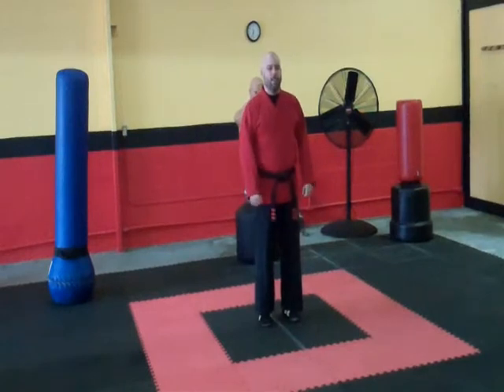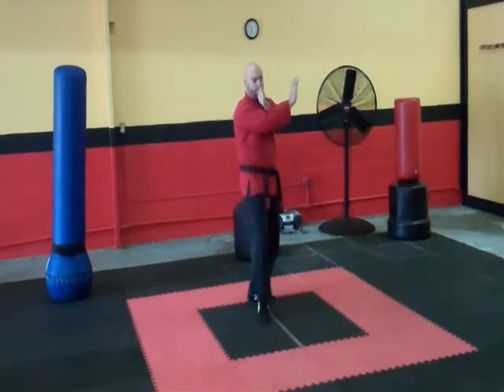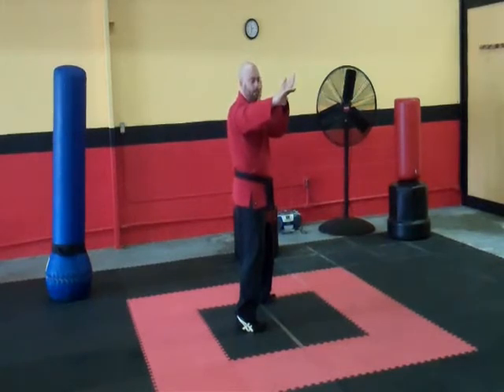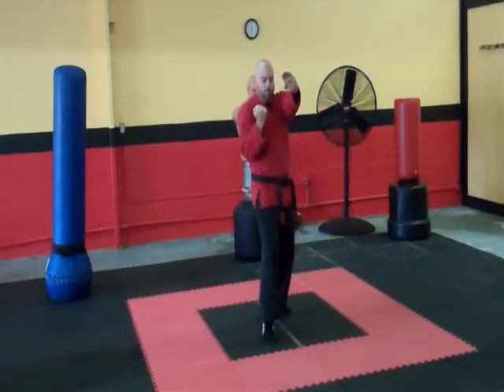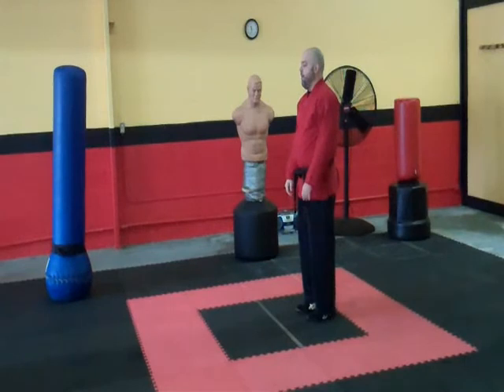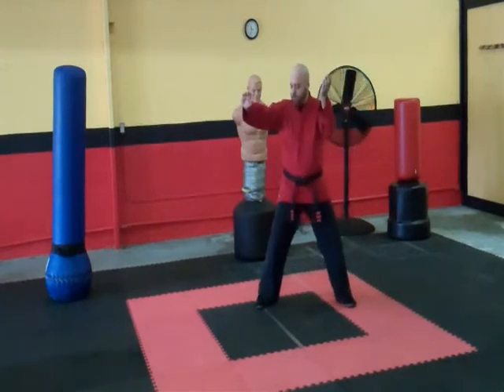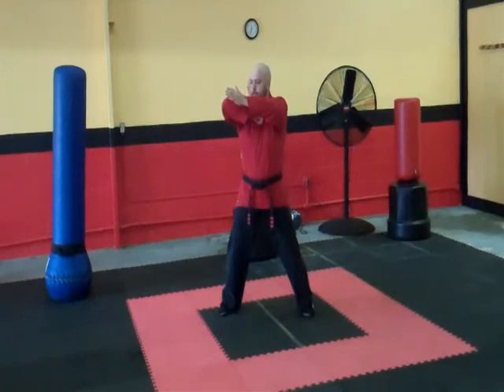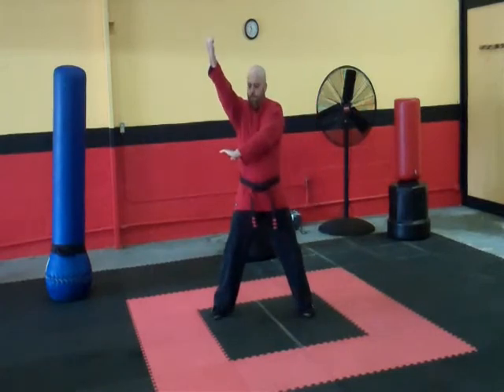ACKKS CrossingtheBlades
Instruction on the ACKKS technique Crossing the Blades created by Master George Elmer